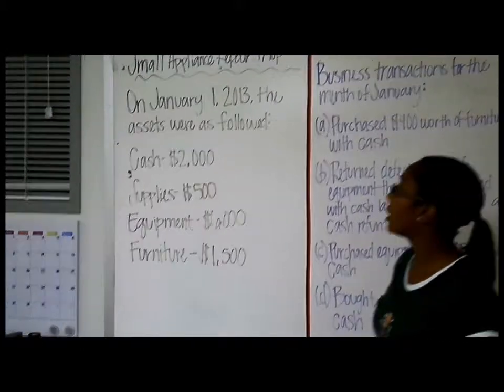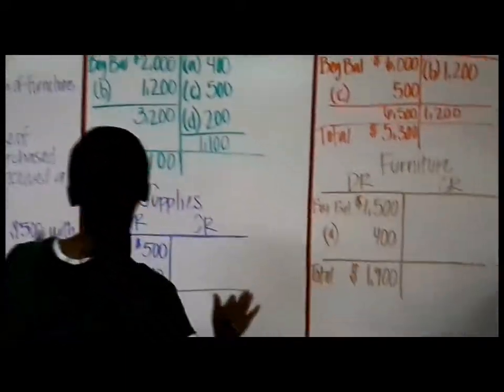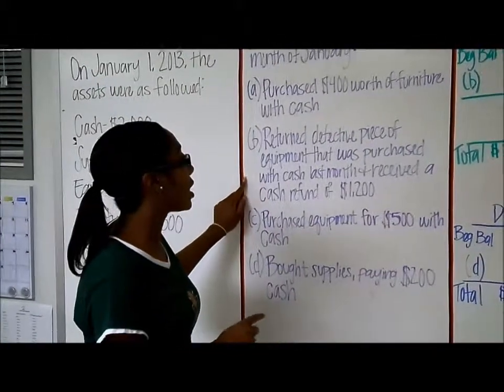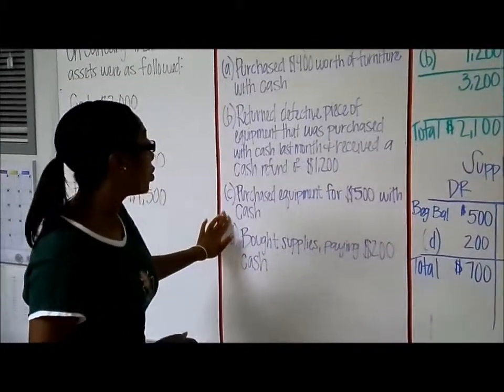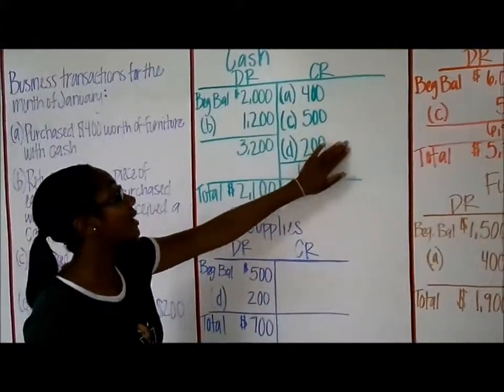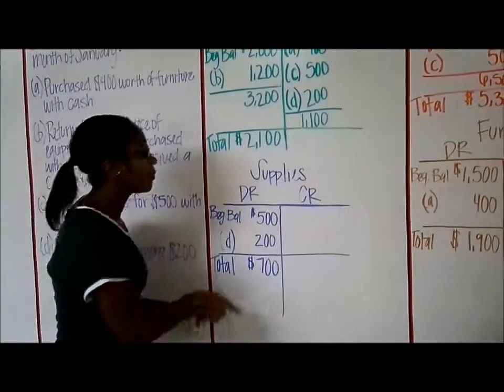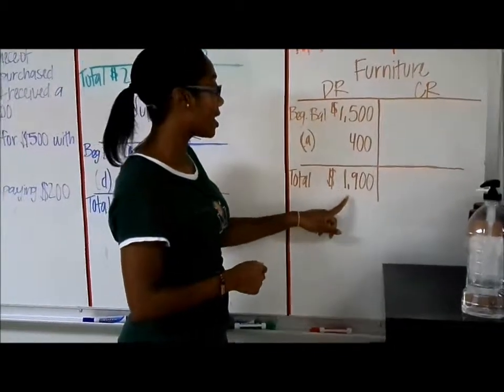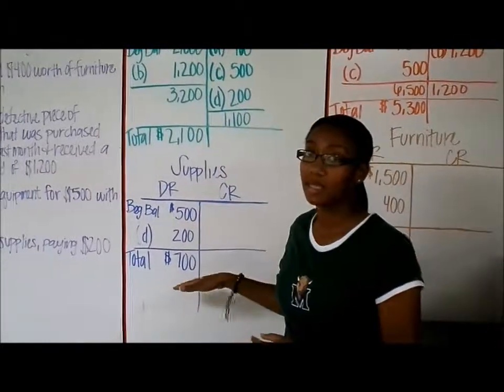Simply Accounting- Business transactions